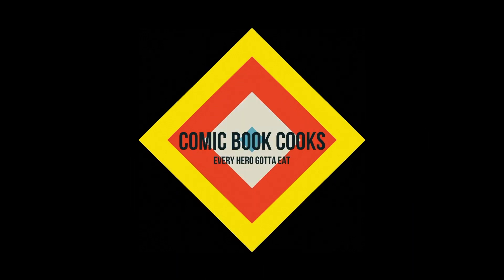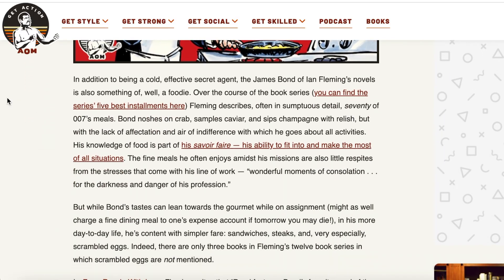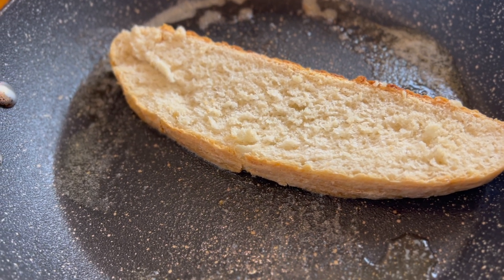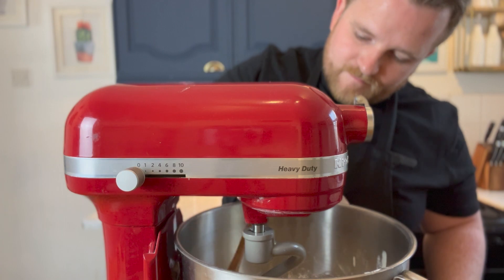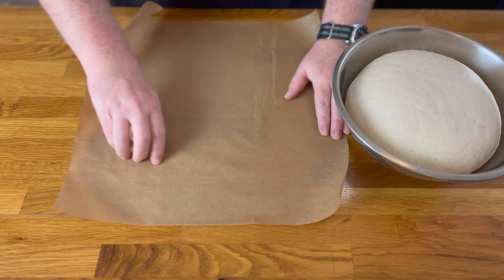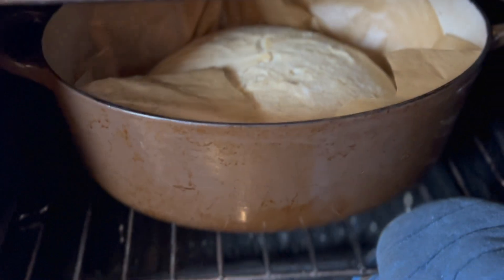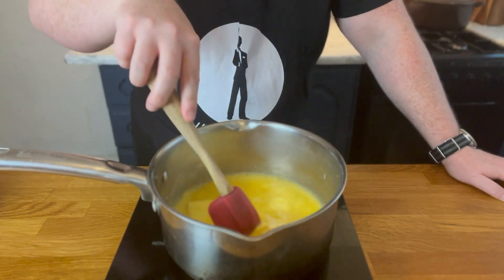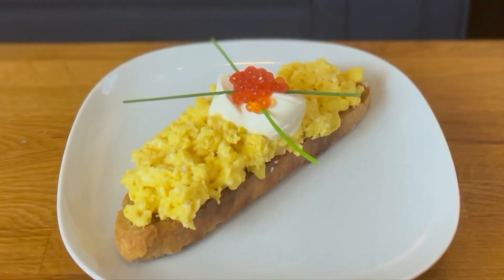I Make James Bond's Favourite Food | Scrambled Eggs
We all know what James Bond's favourite drink is...but, do you know what his favourite food is?

The only secret this secret agent is hiding is that he's secretly a foodie -- and his favourite meal of the day? Breakfast. Specifically, scrambled eggs.

But, these just aren't any old scrambled eggs, these eggs are made to perfection. Gently sitting on top of a buttery slice of homemade artisan bread, topped with crème fraîche, chives, and salmon caviar.

James Bond wouldn't hesitate to use his licence to kill over these eggs and when it comes to ordering his favourite meal, nobody does it better!

Diastatic Malt Powder

James Bond’s Scrambled Eggs

Artisan loaf of bread:

* 2 1/4 teaspoons of dry active yeast
* 1 teaspoon of sugar
* 1/2 teaspoon of diastatic malt powder (optional)
* 1 1/4 cups of warm water
* 1 1/2 teaspoon of salt
* 3 cups of all purpose flour

Eggs:

* 4 large eggs
* 10g of unsalted butter
* 1 tsp of crème fraîche
* Chives
* 1 tsp of salmon roe

Bread Method:

Combine yeast, sugar, malt powder and water set at 95 f or 35 c in a large mixing bowl. Let sit for 5-10 minutes until mixture is foamy.

Add flour to the bowl and mix until a shaggy dough starts to form, then add your salt. Mix or knead for 10-15 minutes until your dough is only smooth and slightly sticky.

Cover the bowl with a tea towel and let rise for 1 hour or until doubled in size.

Next, lightly flour your work surface and gently pour your dough out onto it, making sure not to disturb all the air bubbles inside the dough. If the dough is sticking to the bowl, wet your hand to help coax it out.

Then pull each corner of the dough towards the centre, and repeat until the dough feels tighter and a ball forms.

Place your dough in a large bowl seam-side down and let rise for 1 hour or until doubled in size.

After the dough has risen for a second time, take it out gently again, not to disturb the rise and place it on a large piece of parchment paper and cover with a damp tea towel. Let rise for 1 hour or until doubled in size.

Whilst the bread is rising, place your Dutch oven with the lid on into the oven and set at 240 c or 460 f.

Once dough has risen, take your hot dutch oven out wearing your oven mitts, place on a heat safe surface and grab your bowl of dough.

Then, carefully grabs the side of the parchment paper and lift the dough and place in the hot Dutch oven.

Put your oven mitts back on and place the lid back on the Dutch oven and place on the centre rack of your pre-heated oven.

Bake for 30 minutes then remove the lid from the Dutch oven. The bread should be taller, have a crust and slightly brown. Bake for an additional 10 to 15 minutes until a beautiful browned crust appears on top.

Take out of the oven and place dough on a cooling rack for 30 minutes until eating.

Eggs Method:

Crack your eggs into a cold pan and whisk together. Turn the pan on medium heat and add your butter whilst stirring continuously with a rubber spatula. Make sure non of the mixture is sticking to the bottom of the pan as you stir.

Remove the pan from the heat when the mixture is still slightly runny and not fully cooked, as it will continue to cook even after it’s off the heat (you can do this on and off during the cooking process to ensure you gain the right consistency). Stir until mixture looks glossy and just about cooked.

Immediately take the eggs out of the pan and serve on buttered toast. Garnish with your crème fraîche or sour cream, chopped chives, salmon roe and salt pepper to taste.